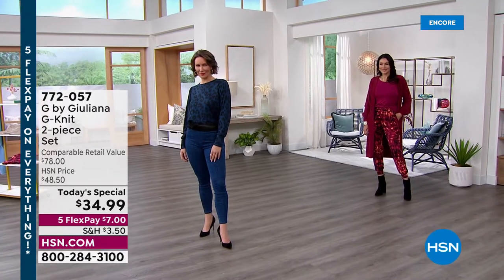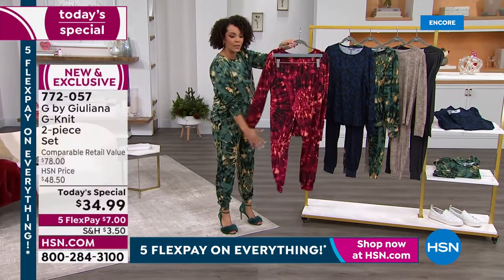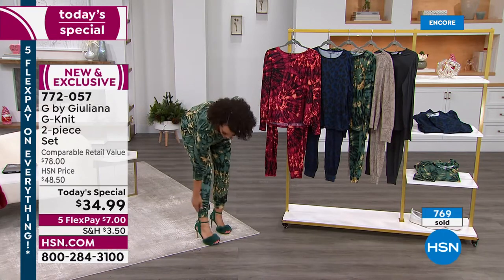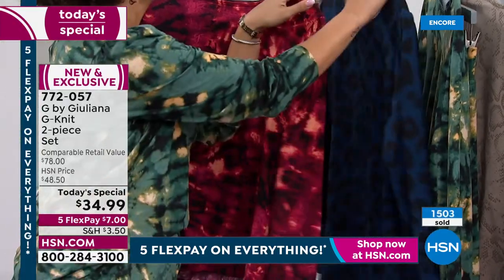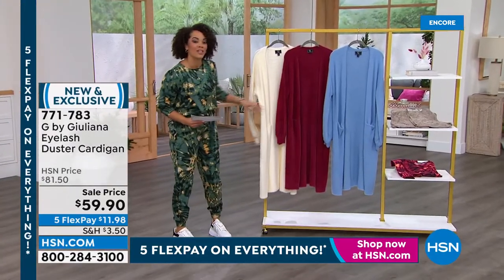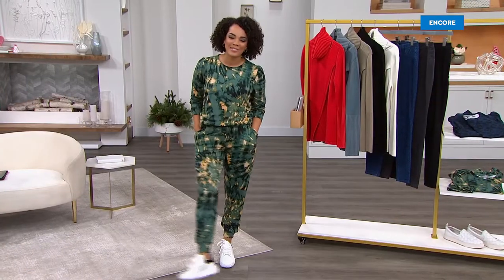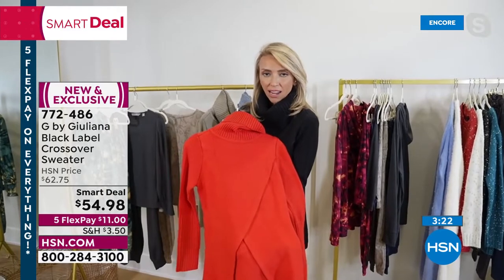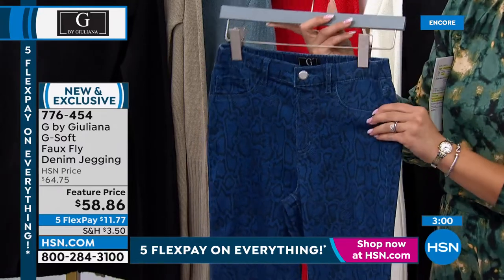HSN | G by Giuliana Rancic Fashions 01.28.2022 - 05 AM